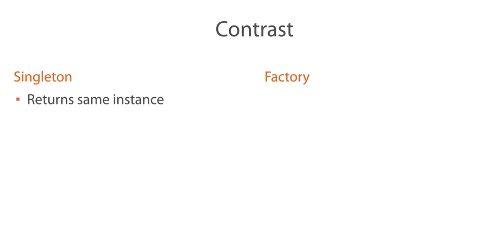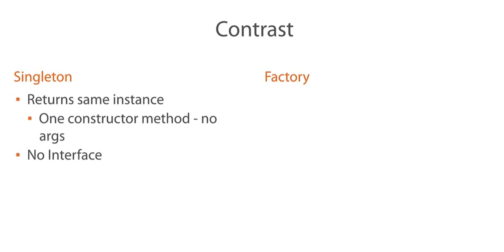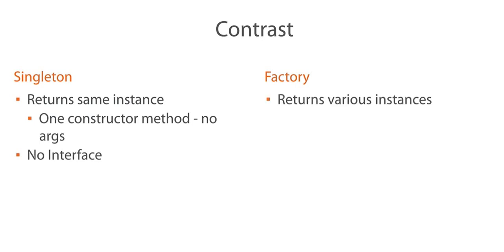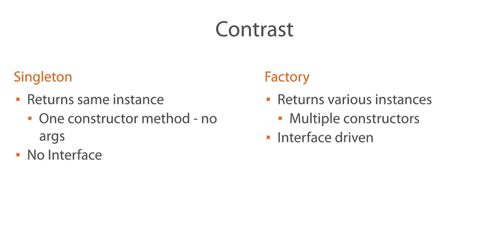Singleton vs Factory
Let's study with me Singleton vs Factory Design Pattern.